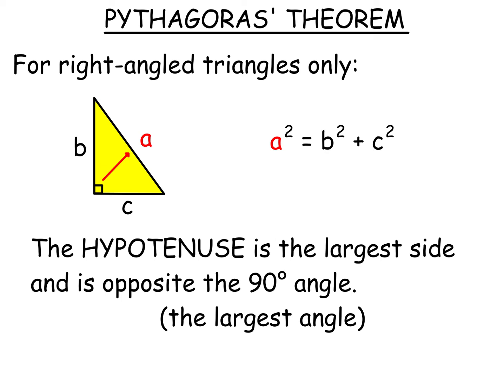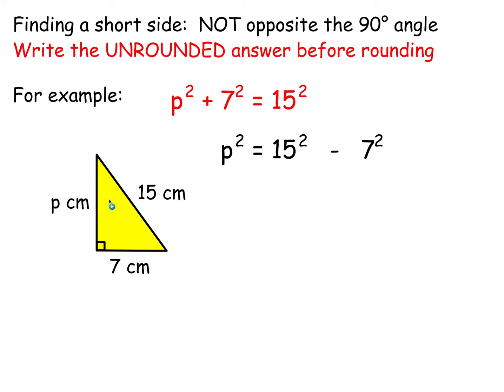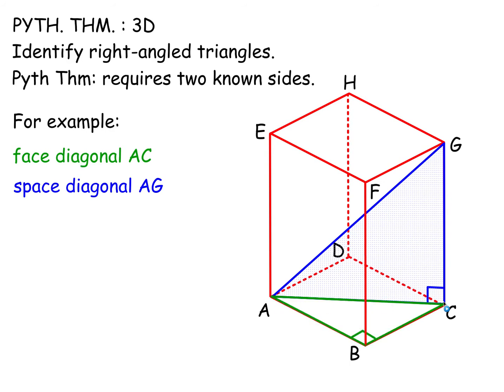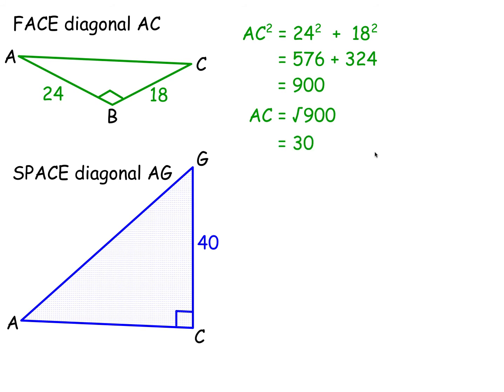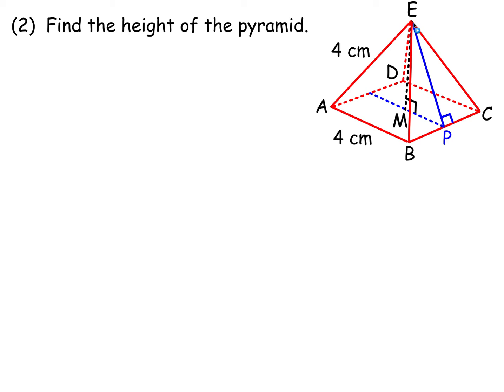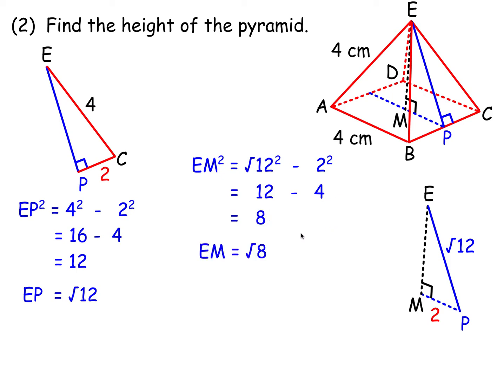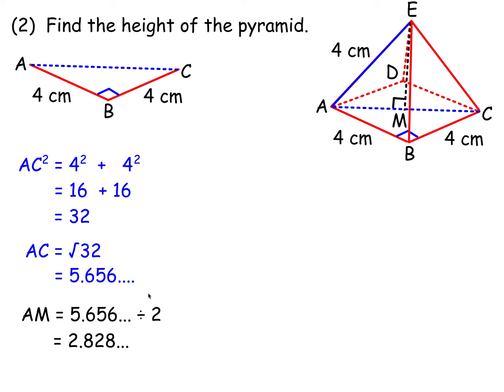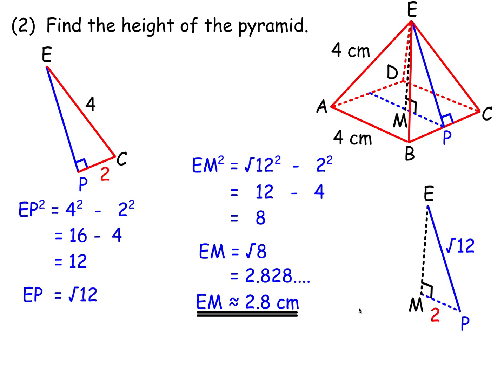Pyth Thm 3of4